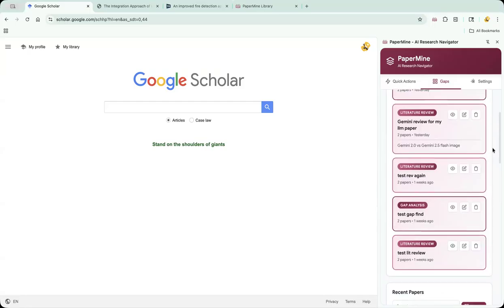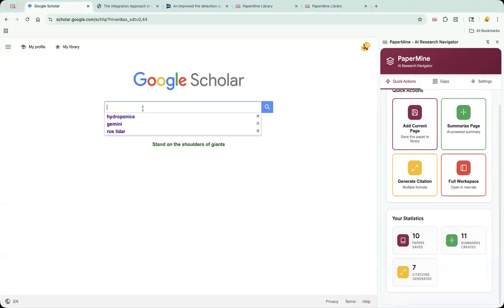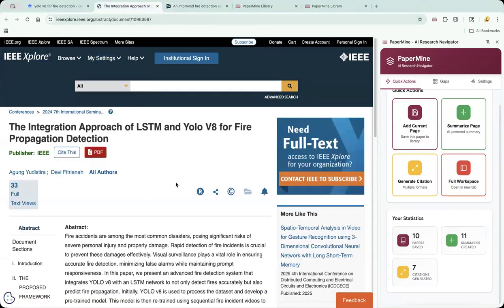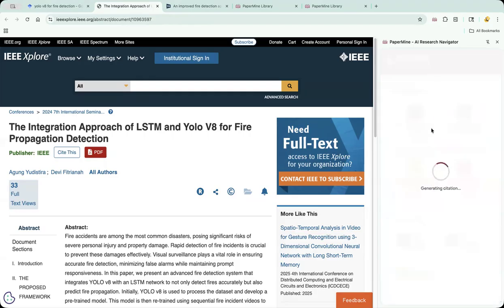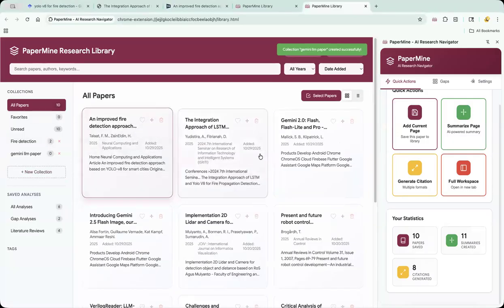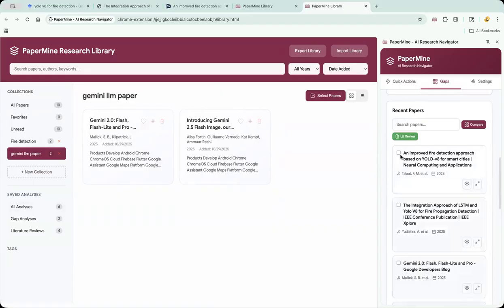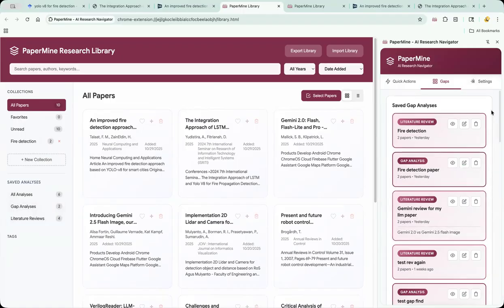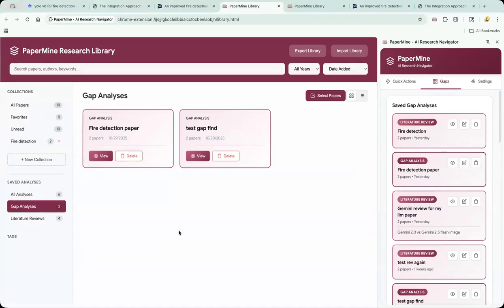PaperMine: Research Assistant for Chrome - Save, Cite & Analyze Papers Instantly(Chrome Built-in AI)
🎯 PaperMine - AI Research Navigator for Students & Researchers

Turn mountains of academic papers into goldmines of opportunity—entirely offline and privacy-first!

⚡ WHAT IS PAPERMINE?
PaperMine is a Chrome extension that leverages Chrome's Built-in AI APIs (Gemini Nano) to revolutionize academic research. Save any web page, auto-generate citations, create literature reviews in minutes, and identify research gaps—all processed locally on your device with zero cloud uploads.

🚀 KEY FEATURES DEMONSTRATED:
✅ Save & Cite Any Web Page - One-click save with auto-generated citations (APA, MLA, Chicago, Harvard, IEEE, Vancouver)
✅ Instant AI Summarization - Highlight text → Get summaries in seconds
✅ Research Gap Finder - Compare multiple papers to identify research opportunities
✅ Automated Literature Review - Generate publication-ready reviews in 2-3 minutes (vs. 40+ hours manually)
✅ Smart Citation Management - Copy citations directly into homework and essays
✅ AI Proofreading - Grammar and academic style checking
✅ 100% Privacy - All AI processing happens locally on your device

🎓 PERFECT FOR:
• Students building bibliographies for homework and research papers
• PhD students conducting literature reviews
• Researchers identifying research gaps
• Anyone who needs to organize and cite academic sources

💡 BUILT WITH:
Chrome Built-in AI APIs (Prompt API, Summarizer API, Proofreader API), JavaScript, Chrome Extension Manifest V3

🏆 Created for the Google Chrome Built-in AI Challenge 2025